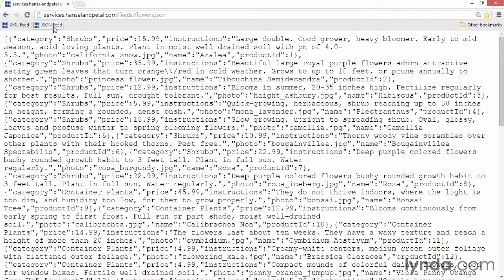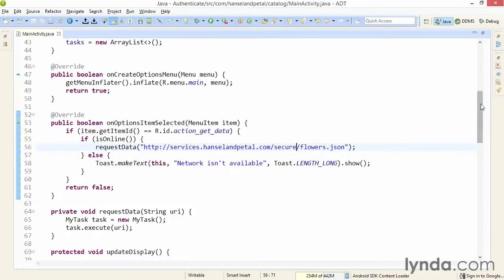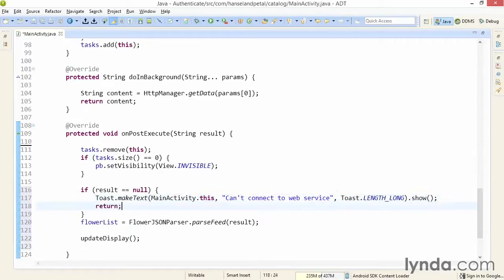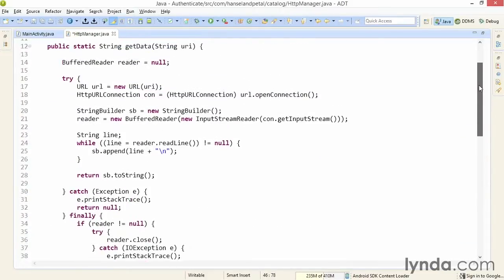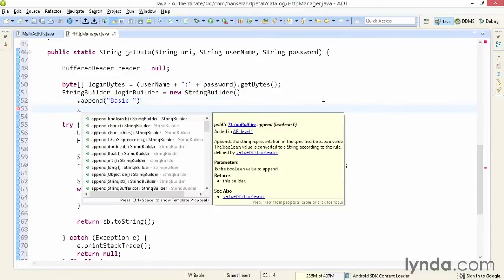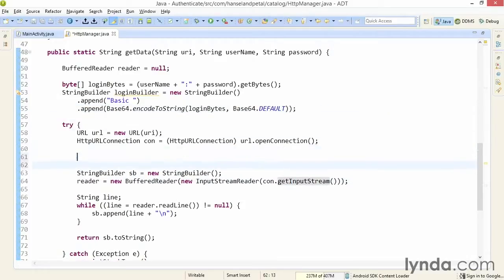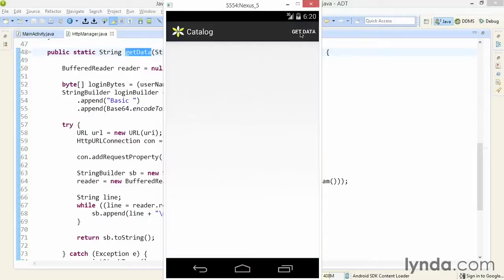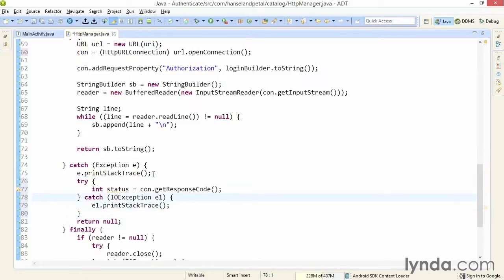03 07 security Connecting Android Apps to RESTful Web Services